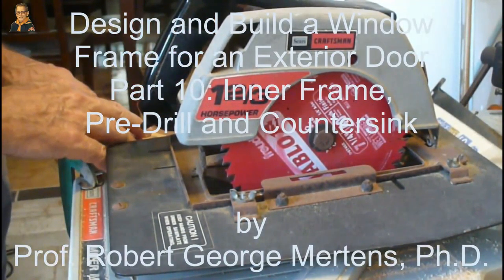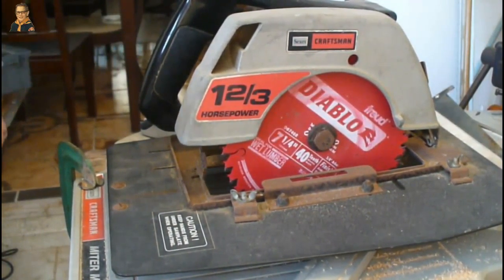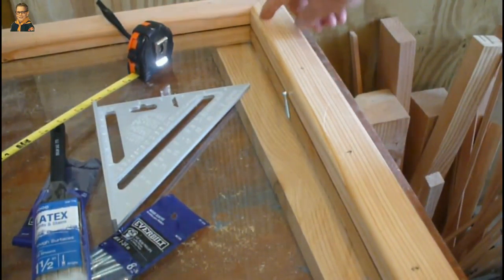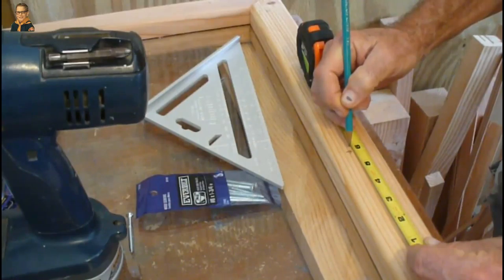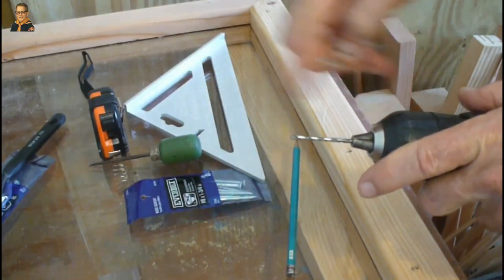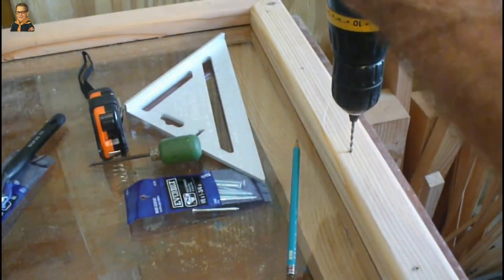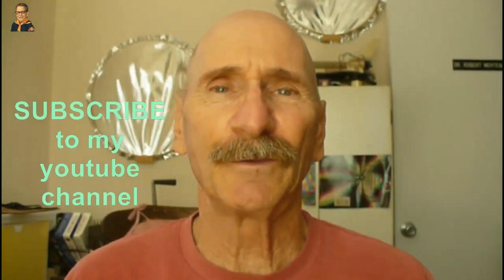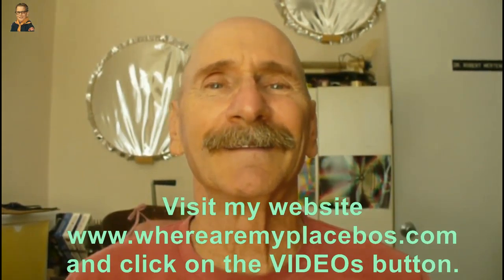Part 10 Design Build & Install a Window for an Exterior Door: Inner Frame Pre-Drill & Countersink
Design Build & Install Window in Exterior Door
Part 10. Inner Frame Pre-Drill & Countersink

We need a theft-hardened window for a residential exterior door.  The existing window is damaged and unserviceable.  However, a new door, while not all that expensive, becomes expensive when you add a window to it.  Since this door window provides the only external light to this area, a window is important to have for this door.  For this particular door, the original window came built-in to the door, so both were purchased as a single item.  The problem is finding a new window for a door that comes with a specific, customized window.

So we're unable to find a window that fits this door, without running into very high costs.

In this series of videos, I construct a window frame, given the constraints of an existing window.  The design isn't very simple, or even simple to follow, but if you follow the principles, you can do a similar design for yourself.

In this episode, we need to trim-up the inner frame, cutting off about 1/8th of an inch.  We start with a 1/16th-inch cut, to make sure we don't overcut.  After all four sides of the inner frame are trimmed and fitted to the assembly, we pre-drill all of the screw holes, and the countersink.

Materials:

1.  Wood 4x4 posts, 96" 2 ea. OR 120" 1 ea.
2.  Glass, laminated, dimensioned as needed, 1 ea.
3.  Screws, wood, flat head, #10, 1 3/4", 18 ea.
4.  Wood glue
5.  Silicone
6.  Paint

Tools

1.  Tape measure
2.  Marker (pencil, pen or felt-tip - pencil preferred)
3.  Finishing sander
4.  Rotary saw with fine-teeth blade
5.  Straightedge
6.  Square
7.  Hearing protection
8.  Eye protection
9.  Drill w/drill bits
10. Work bench or table
11. Countersink bit
12. Clamps, 24", 2 ea.
13. Clamps, 36", 2 ea.
14. Spare wood pieces (for use with clamps)
15. Table saw w/10" blade (or able to cut at least 2" depth)
16. Router w/bits
17. Router table

Software/Hardware

1.  Computer w/internet
2.  Web browser
3.  Access to youtube (to watch this video series)

References: None